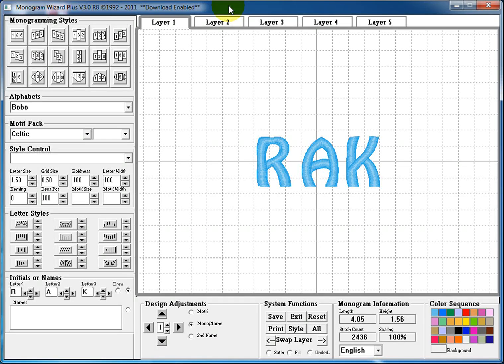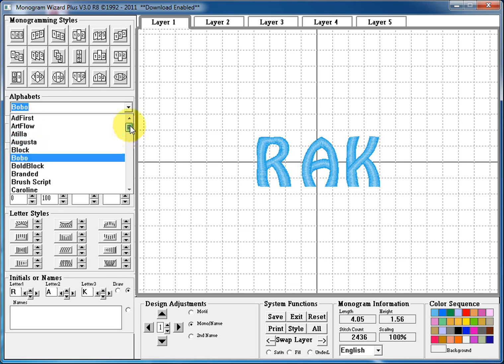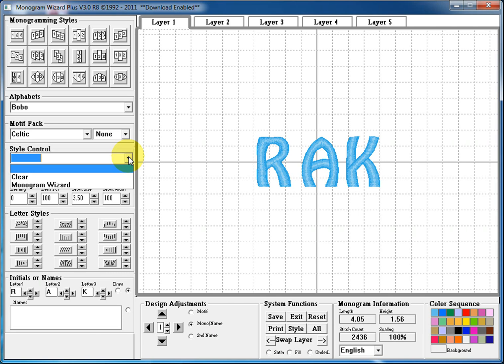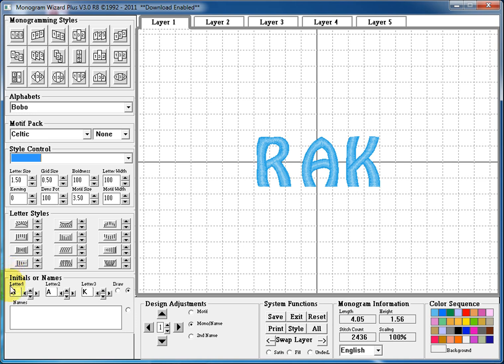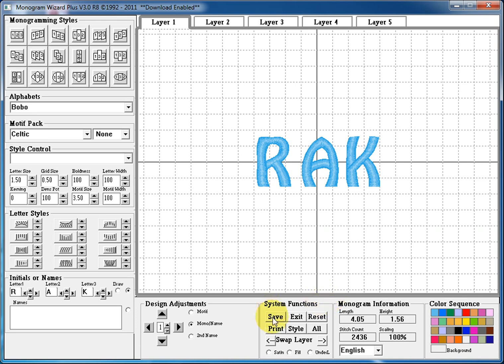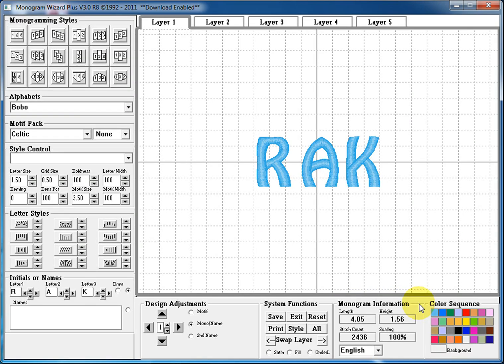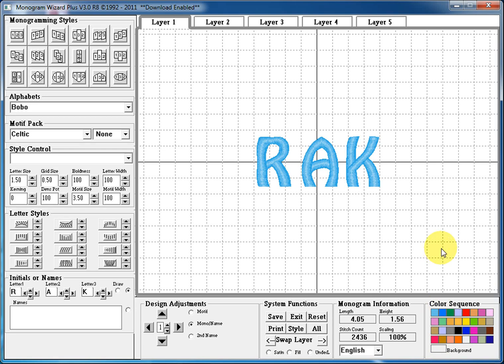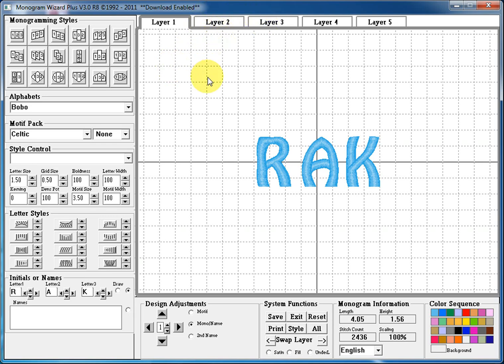Monogram Wizard Plus - Screen Tour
This video tutorial on the Monogram Wizard Plus takes you on a tour of the screen and describes each section and the purpose it servers.